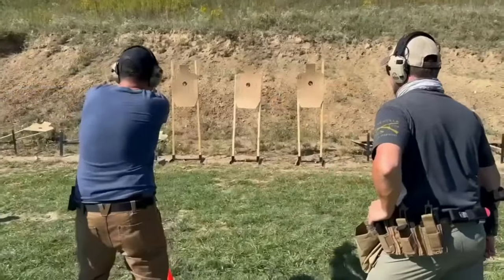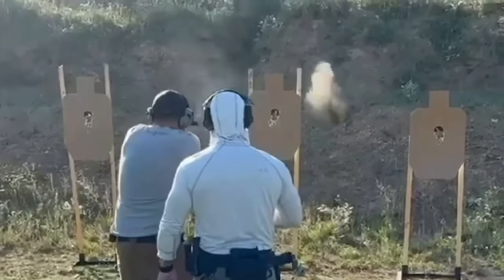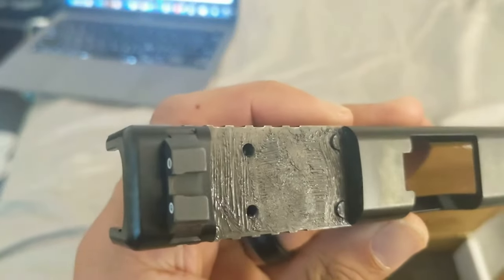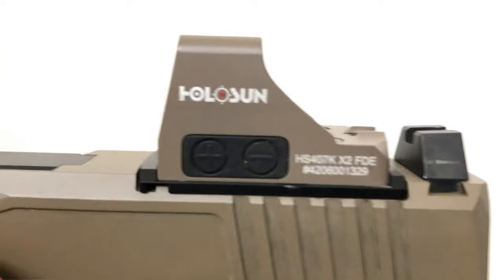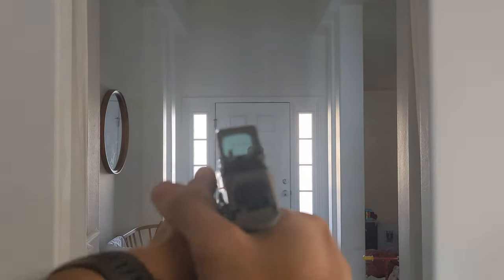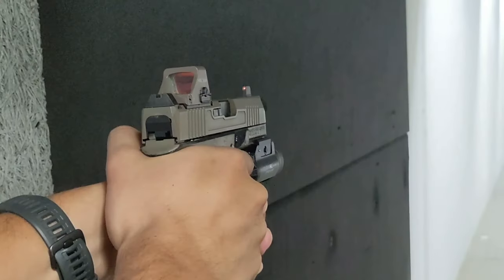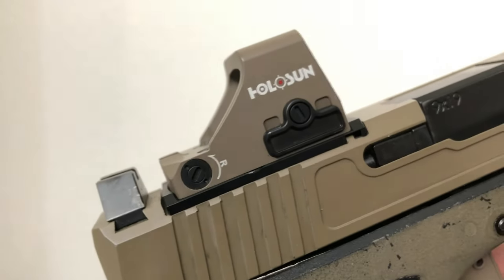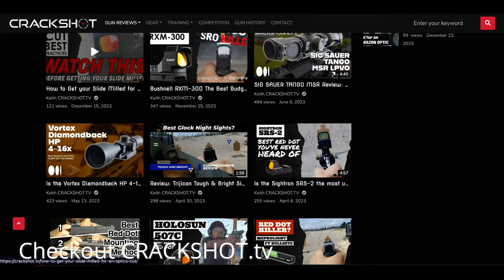Holosun 407K is the BEST value in a Shield RMSc compatible footprint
If you have a compact or subcompact concealed carry gun that is already optics ready, chances are it is shield RMSC cut. Many budget handguns like the Taurus GX4 Toro are cut for this pattern. Some come bundled with an optic out of box, oftentimes a budget offering from Riton or Crimson Trace. However, If yours didn’t come with a red dot or if you’re looking to upgrade to something with a little more reliability,

Holosun has a budget option for you, the Holosun 407K. But before we dive in, drop us a comment on what your carry gun setup is. Do you run a red dot? In the last class I took only 1 guy was running irons, so I want to check the pulse of the community.

Today we’re going to review Holosun’s most affordable red dot, the Holosun 407K. The 407K retails generally for a little under $250, but if you pick up the optic direct from a holosun dealer, you can sometimes get steep discounts below MAP pricing.

The 407K technically has its own proprietary K footprint. The K Footprint has slightly larger holes than Shield RMSc allowing for optics cuts to have recoil lugs, which is a really nice feature. However, the optic cut is also still compatible with Shield RMSc pattern cuts, making it compatible with the vast majority of concealed carry pistols on the market. In this video, my brother is shredding these targets with a Sig P365 with the 407K in a Pistol 2 class. Keep in mind that the K footprint differs from the C footprint in that the K correlates to Shield RMSc compatibility, and the C footprint correlates to Trijicon’s RMR footprint.

The 407K comes in two color options, Black or more Recently FDE. I have mine in FDE with an adapter plate so that it’ll run on an RMR Footprint. So at the moment, mine is equipped to a PSA Dagger Compact, or a Glock 19 clone. If you need an RMR footprint optic, checkout our review of the Holosun 507C. The FDE matches my dagger slide as well. I opted for this model as I wait for the dagger micro to come out, as this will eventually go on a Dagger micro FDE slide.

The 407K X2 is basic. It differs from the 507K model in that it only has one reticle option, a standard 6MOA dot. The 507K costs a little bit more but has two reticle options, a 2MOA dot with a 32 MOA circle. Most people won’t need the second option though, although it is nice if you have an stigmatism.

The 6MOA dot is easy to pickup. It makes it a great option for shooting within 50 yards (it’ll cover about a 3 inch area at 50). I generally prefer 2MOA dots, but as my eye age I might prefer a larger dot. You also aren’t shooting a micro carry pistol much further than 50 yards max, or at least I’m not with my level of comfort.

The 407K X2 models have a solar panel system that allow for it to be charged or run in low brightness settings daylight via the sun. This is a really nice feature in that it ensures if your battery is dead, at least you’ll still have a usable optic on a sunny day at outdoor ranges.

The optic has push button controls for brightness. Like most holosun optics, the controls are tactile and high quality.

The turrets on the 407K are also tactile and high quality. They make a click noise with every rotation, which correlates to 1/2MOA adjustments.

The optic us rugged and durable, I’ve run it with several hundred rounds so far and it has held up well. My brother as mentioned earlier has run one with a much higher round count as its on his EDC. He’s run it through multiple classes, and it is still running strong.

My only complaint about the optic is the glass clarity. It is definitely usable but the glass is a little hazy as compared to higher end Holosun optics. I run the Holosun EPS MRD, which is an enclosed emitter pistol red dot optic that runs around $420. It has super clear glass. However, the 407K is nearly half of that price, so the EPS may not make sense for you.

Overall the 407K is a great value and should be the baseline for any micro compact concealed carry setup. While cheaper options exist, the Shield RMSc footprint is generally for EDC concealed carry pistols, so I would not trust my life to anything cheaper than this optic, as I’ve had many lower end optics fail on me before.

Even so, I love the 407K. It’s a great value optic and really is the baseline work horse that I think most people will want to fill their concealed carry needs.

We have a growing list of reviews, especially with pistol red dot optics, so there’s a good chance if you’re looking at a different optic that we’ve already reviewed it. Have a great day!